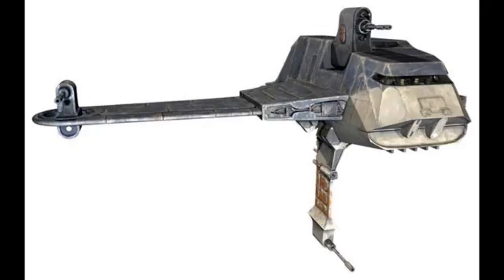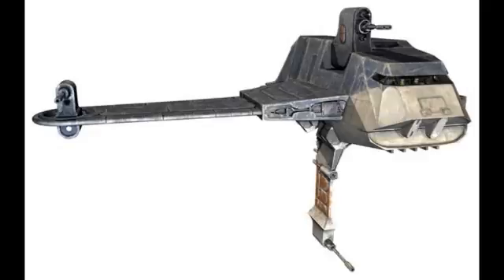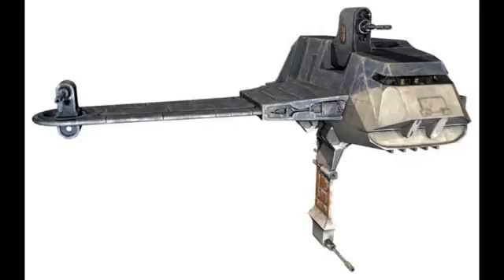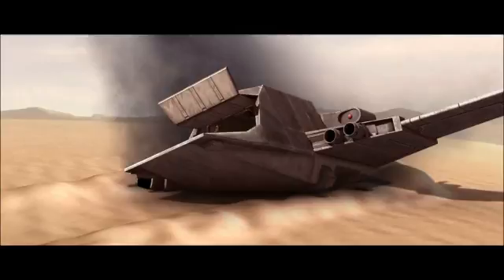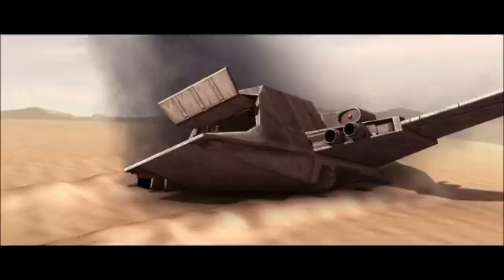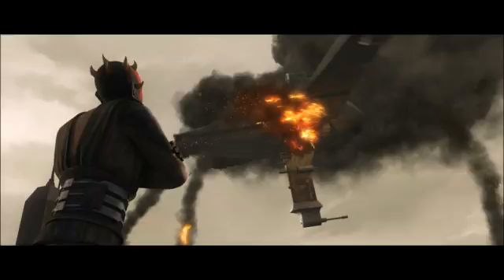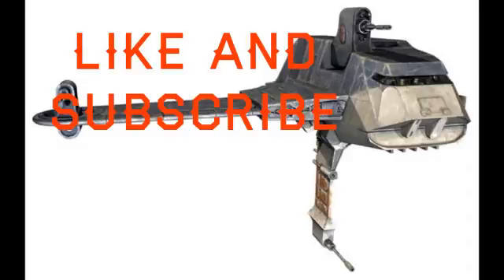Twilight Starfighter (Cannon) Full detail fact file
This video is about the Twilight Starfighter Which was first seen in Star Wars: The Clone Wars 2008. I am going over all that have found on cannon of this ship. I will be going over some of the missions this ship was on and the beginning and end of the twilight itself.